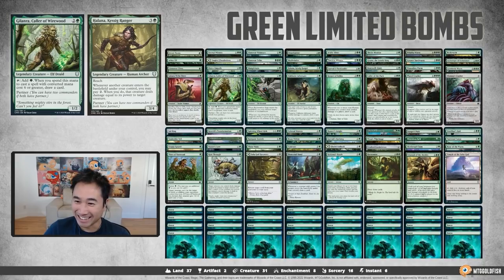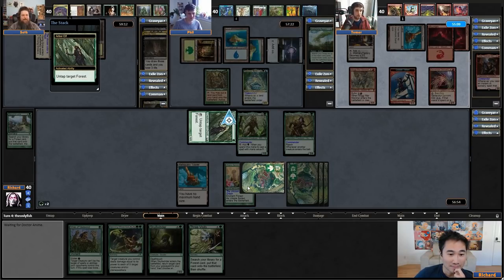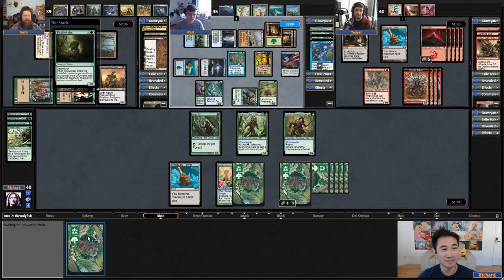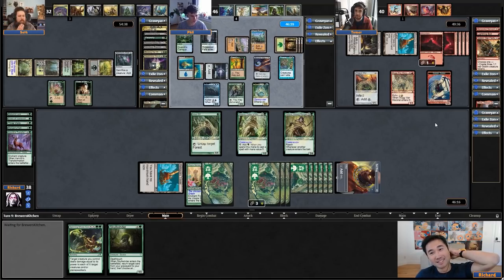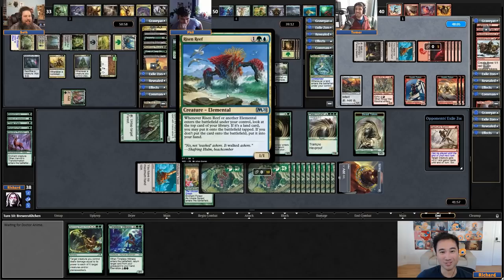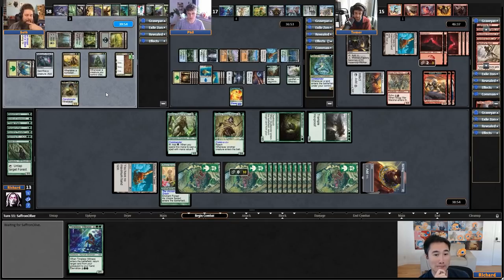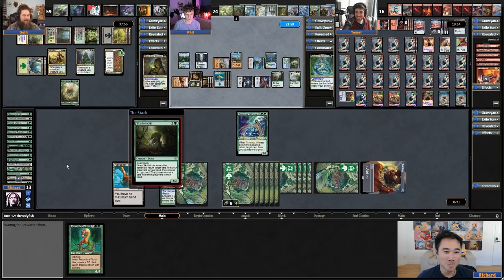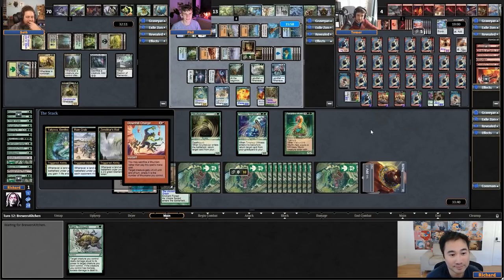We Only Play Uncommons | Commander Clash S12E07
Dina, Soul Steeper vs. Tatyova, Benthic Druid vs. Zada, Hedron Grinder vs. Halana, Kessig Ranger & Gilanra, Caller of Wirewood

Looking for our deck lists or want to know about the program we're using to play the game?